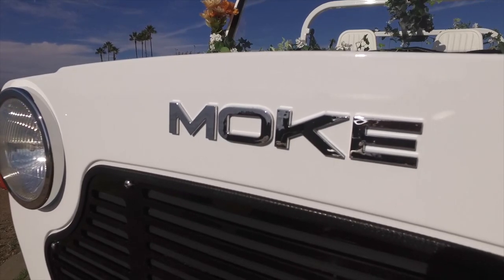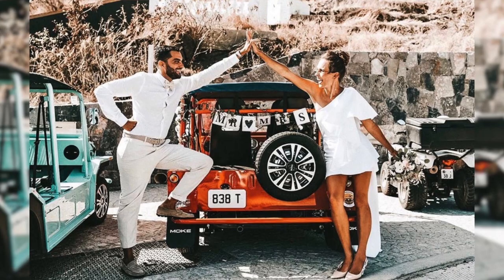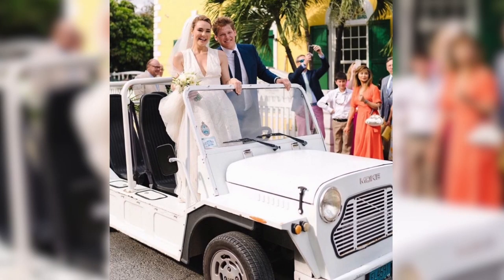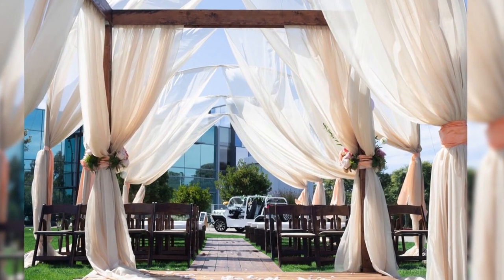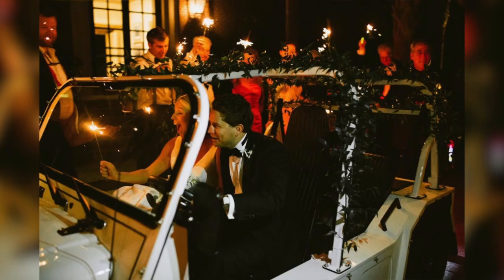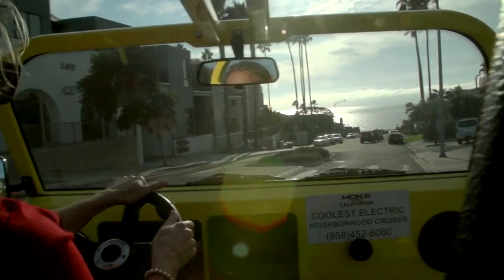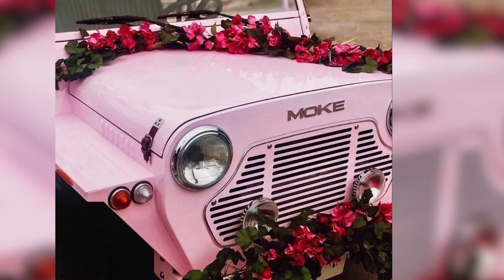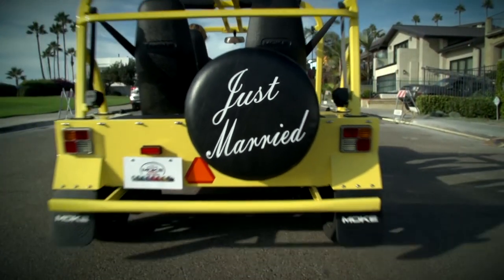Electric Mini Moke Getaway Cars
Driving off from your wedding in a decorated car is a long-standing tradition.  But, instead of putting shoe-polish hearts on the windows of your SUV, why not add a little fun and style to your exit by making your getaway in an adorable Electric Mini Moke!?   It’s a fun and eco-friendly way to make your getaway.